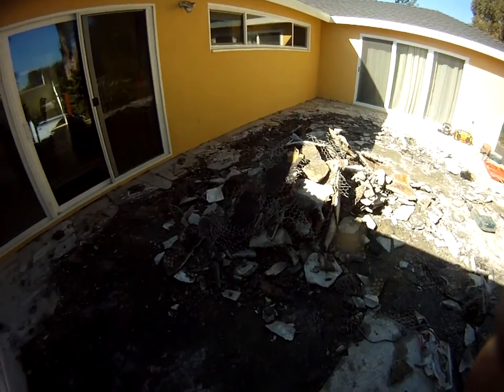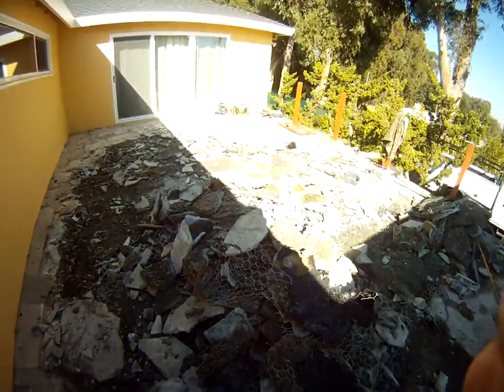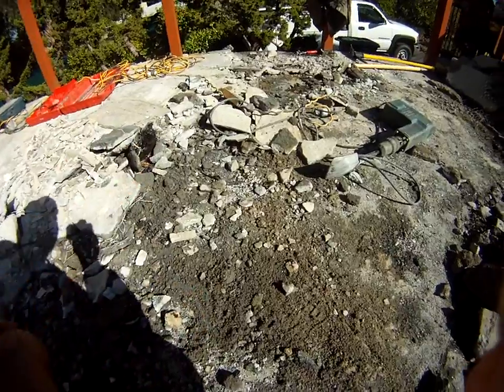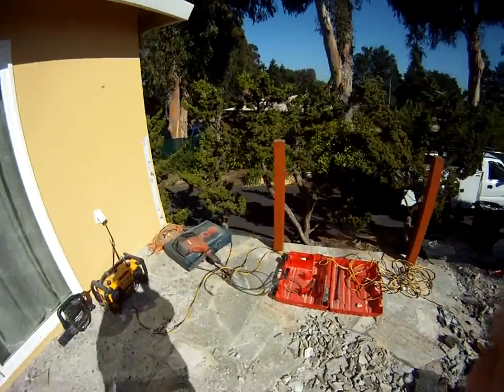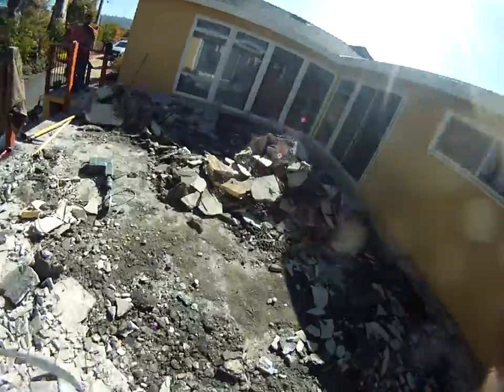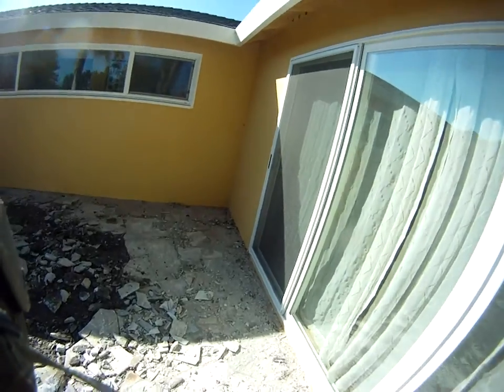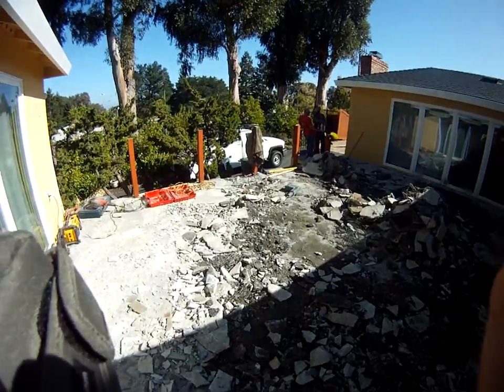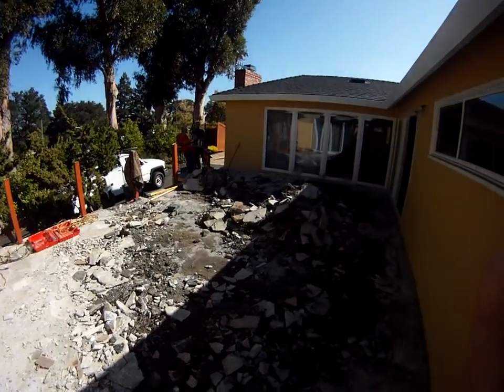Golden Gate Enterprises SF Bay Area General Contractor Hot Mop Tile Deck Failure Duradek Fix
Hot mop tile deck failure. See what happens to hot mop under tile. New waterproofing will be Duradek waterproof deck membrane installed by Bay Area waterproof deck experts. Leading San Francisco Bay Area general contractor providing additions, remodels, paver patios, landscaping, retaining walls, kitchens, bathrooms remodels, waterproof decks, dry rot repair, stucco, deck construction repair, foundation repair, and full home improvement contracting. A+ rated by the Better Business Bureau. We service all Bay Area cites. Plans, permits, engineering.